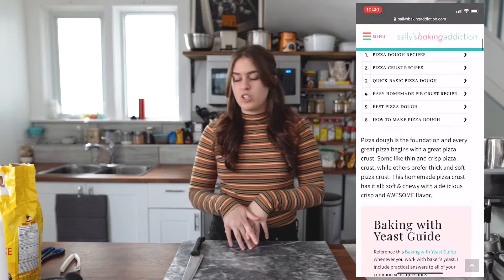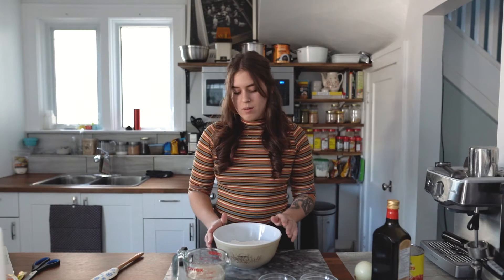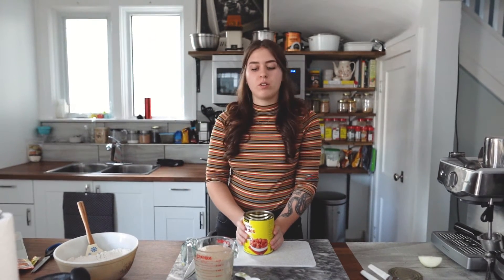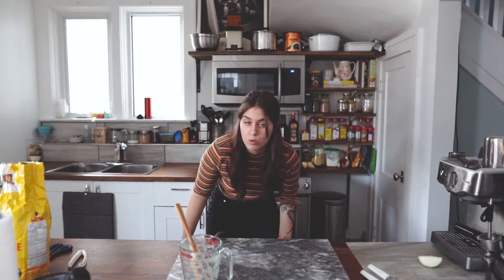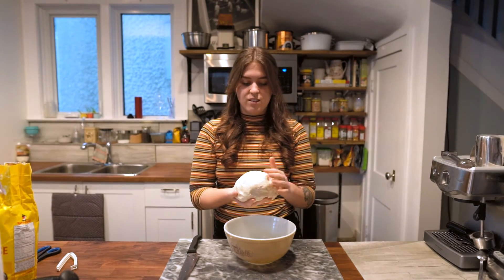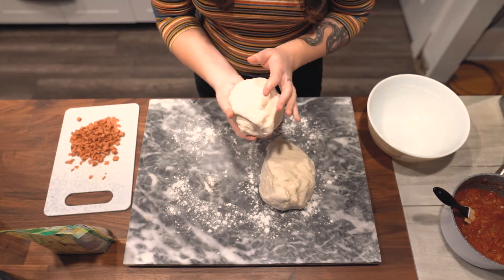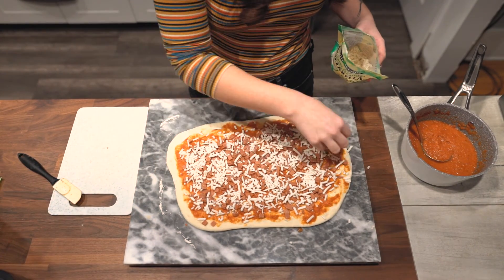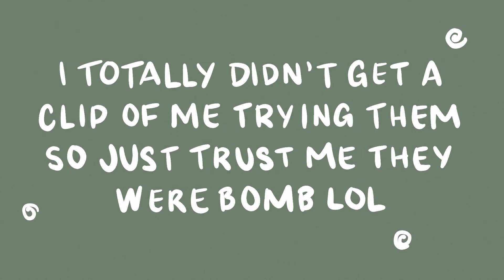Quarantine Cook with Me (Vegan) - Pizza Rolls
In this video I make vegan pizza rolls using homemade pizza dough, sauce, and my favourite store-bought cheeze and toppings.

I tried a bunch of new editing tricks while making this video and also messed up the filming a bit because of auto-focus and having bad lighting lol. Please let me know what you think and also any tips/tricks are highly-welcomed feedback! Hope everyone is staying as safe and healthy as possible.

Pizza Sauce (Will be up on my website soon!)